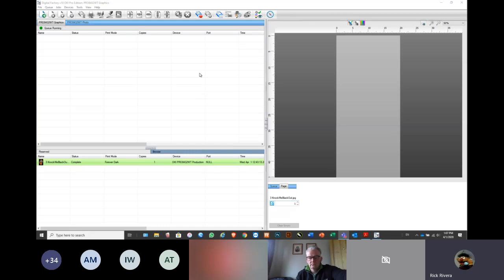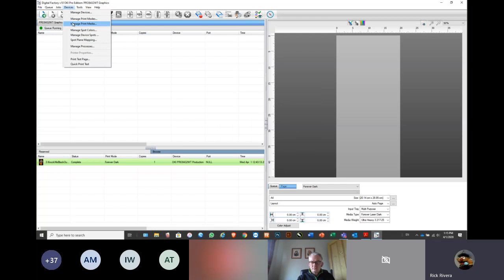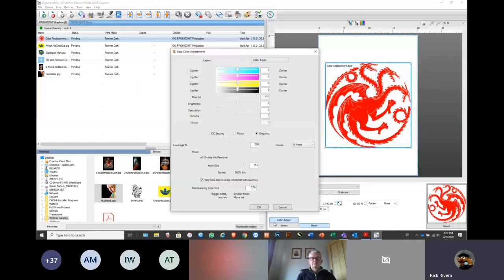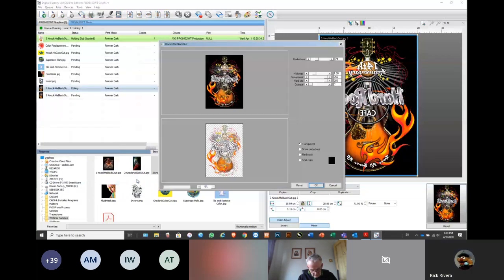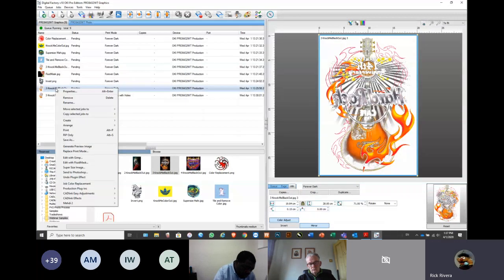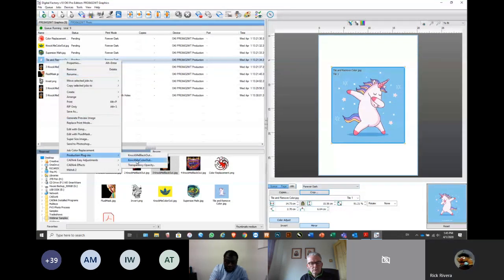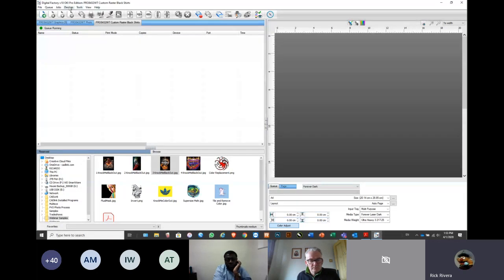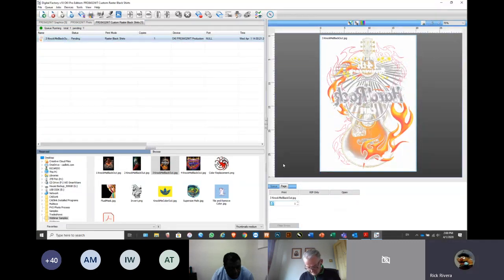CADlink Webinars - How To Optimize Your Transfer Printing Workflow (Digital Factory OKI Edition)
Learn how to get the most out of your transfer printing with OKI hardware and Digital Factory. This pre-recorded webinar is available on demand.